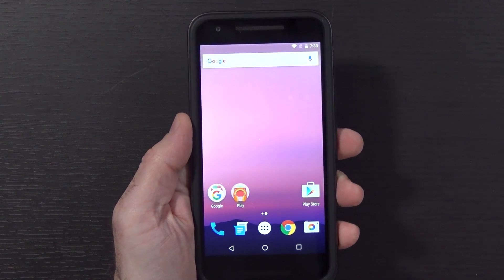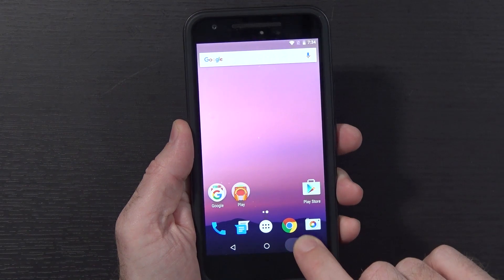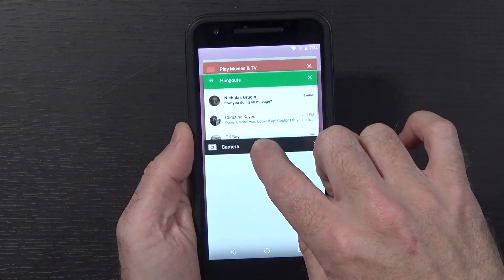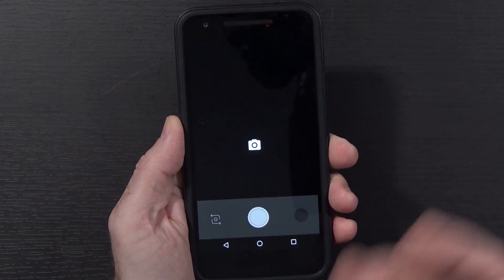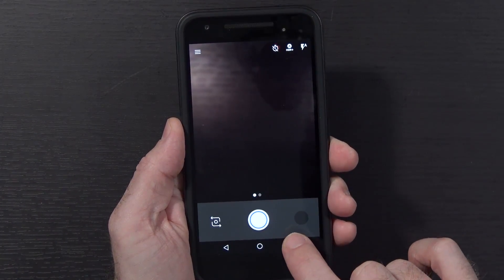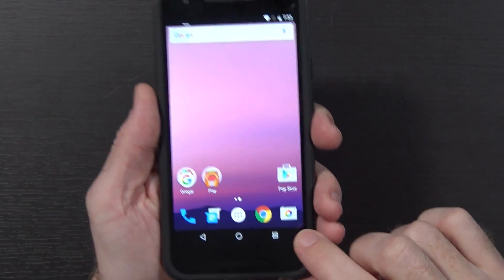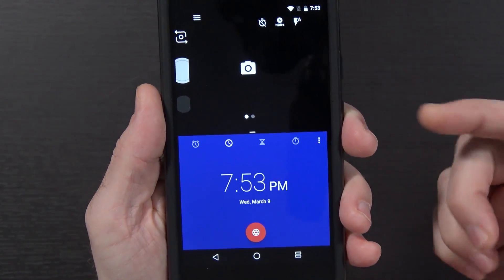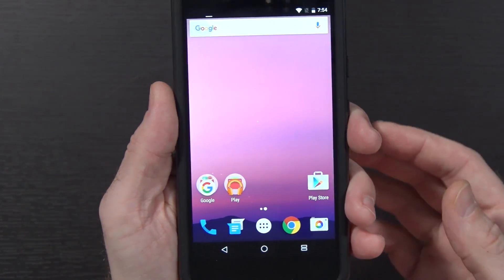How To Use Multi-Window on Android N Developer Preview